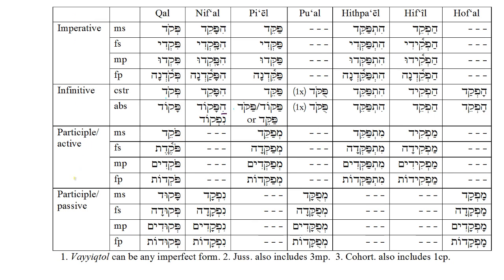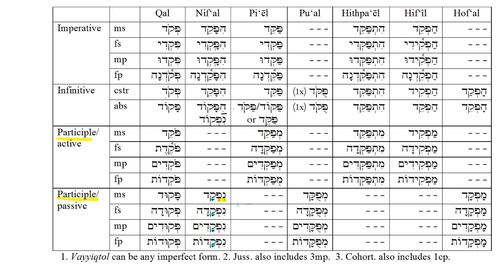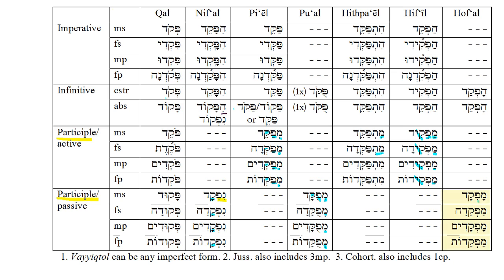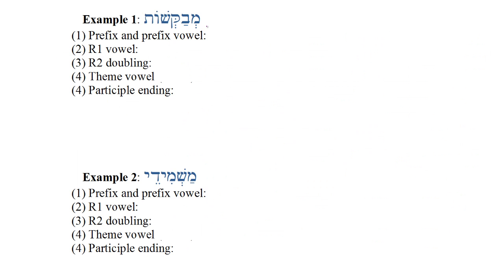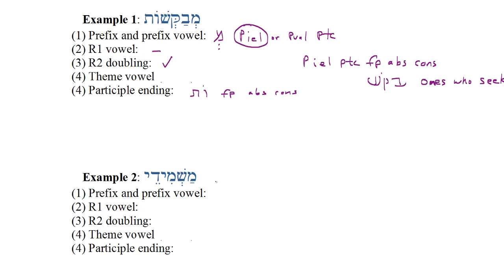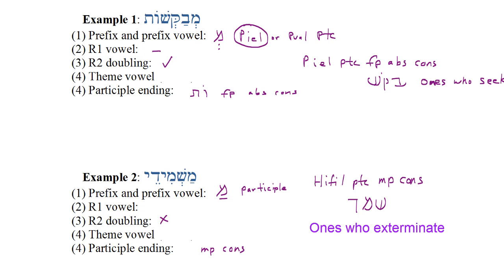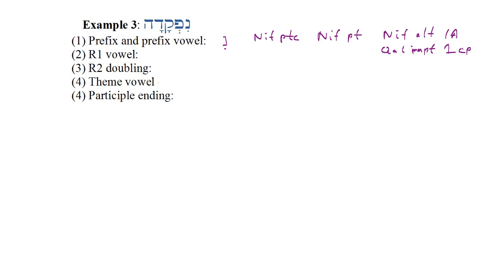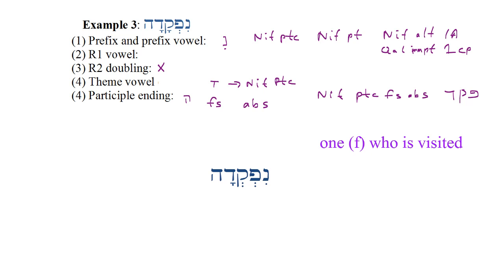Biblical Hebrew Verbs - Participles of Strong Verbs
This is an introduction to parsing participles of strong verbs in Biblical Hebrew, focusing on the derived stems.